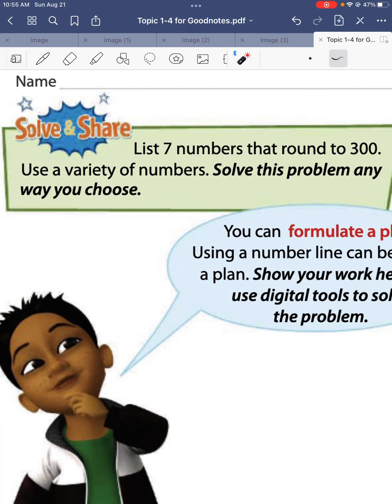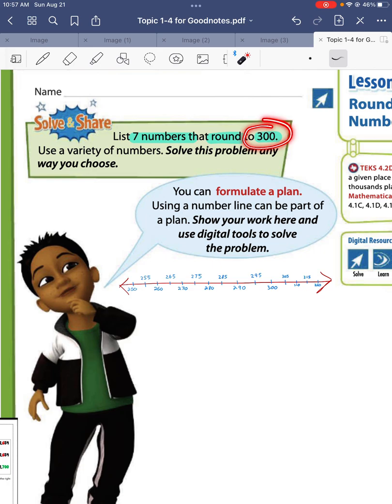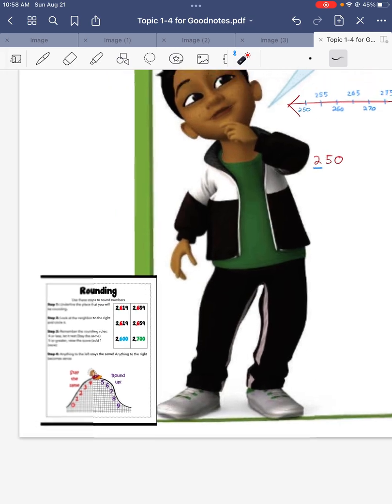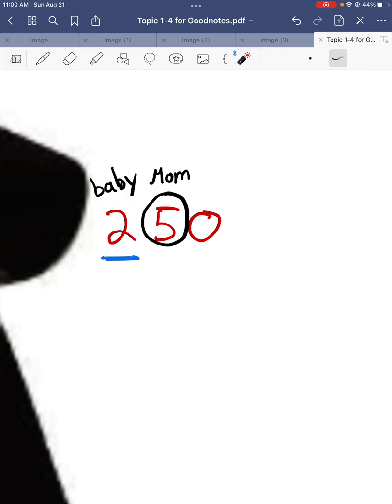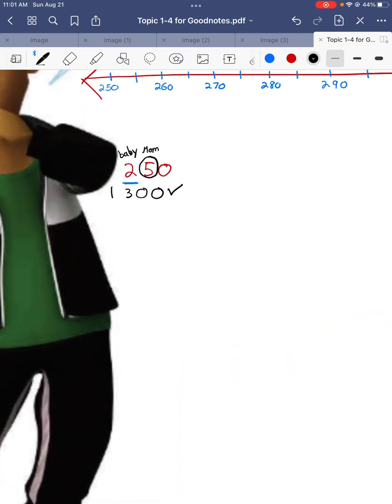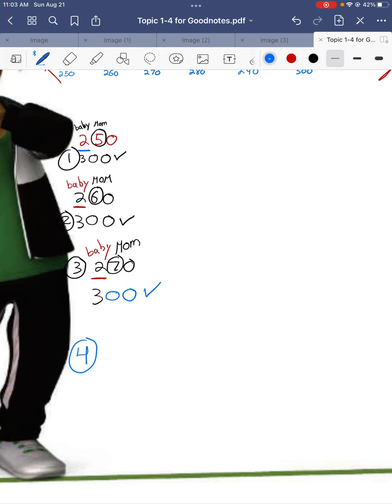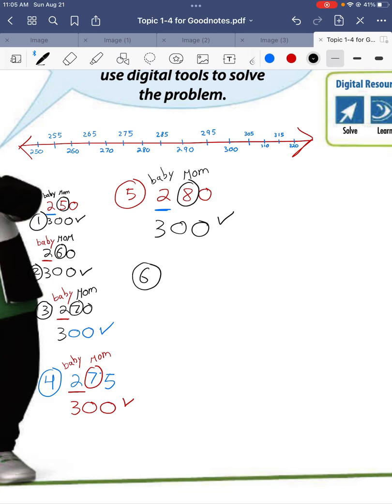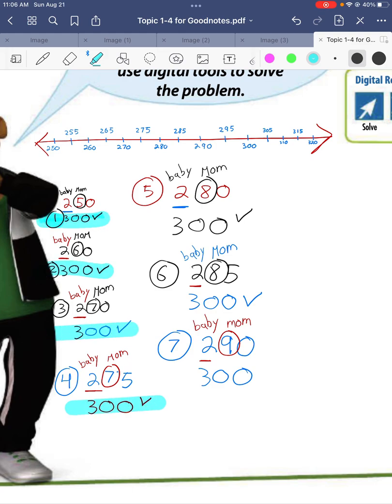Topic 1 4